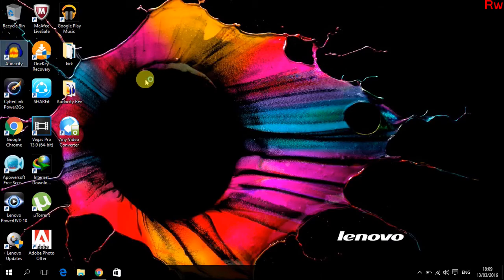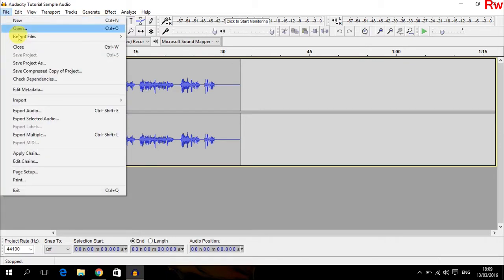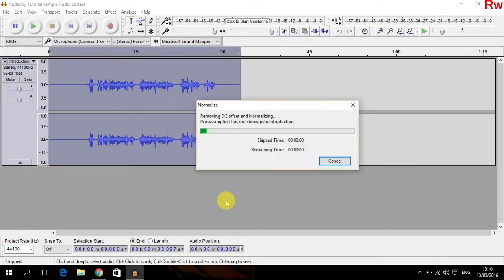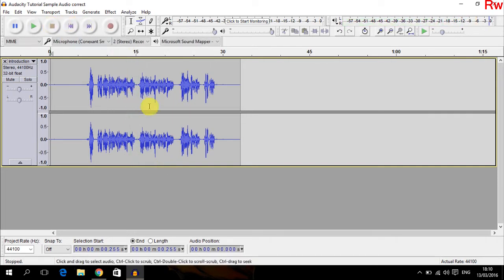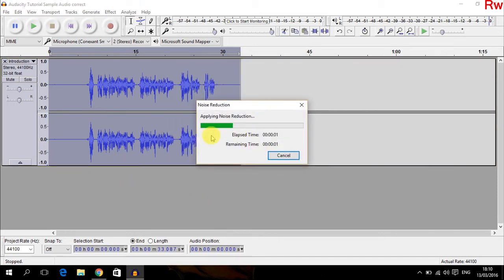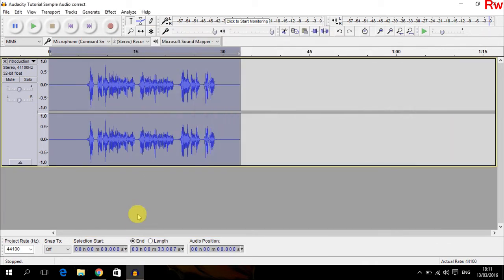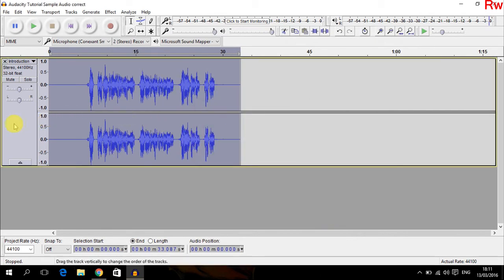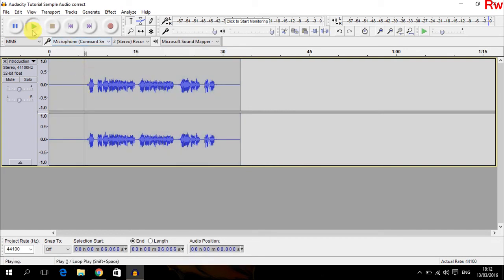How To Get Best Quality Audio! - Audacity Audio Editor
Thank you guys for watching my video on Audacity Audio Editing Tips Audio Editor!

Editing Tips To Improve Audio Quality- Audacity
So the first thing ur going to want to do is open up Audacity..
This is what the interface looks like. Then you are going to either import or open your audio file. Once the file is opened, save your work so that you dont lose any progress made if anything was suppose to happen in the middle of the audio editing.

Now that your file is saved, the first thing that you are going to want to do is to normalize the recording.

Normalize Audacity
To do this, ensire that all the audio is highlighted then go to the effects tab and click normalize. You will see it proceas for a second.

Now that the video is normalized, i'm going to let you listen to it and then listen again once edited.

Remove Background Noises Audacity

Now that the audio is normalized, we are going to reduce the background noises. To do this, highlight a few seconds  of the file, right before you started recording. Then go to effects click noise reduction, then click get noise profile.

Once you click get noise profile, click this grey area of the audio to highlight the entire track then go back to effect and click noise reduction and click ok. It will also process that instruction.

Next we want to bring out the bass and treble in the voices. So go back to effect, click equalization then click treble boost and then ok.
Repeat these same steps but instead of treble boost click bass boost and then click o.k and let it process.

The last thing that you want to do is to set a limiter on the recording to reduce variations in volume and also clippings. So highlight the recording and go back to effects...then look for limiter.

Click that and leave it at -10 decibels and click ok.
So noewlets listen to the audio once more to see if it sounds any better.

O.k so it sounds a whole lot better but ill let you be the judge. You may not be able to get the full quality through this video but you will when u edit yours.